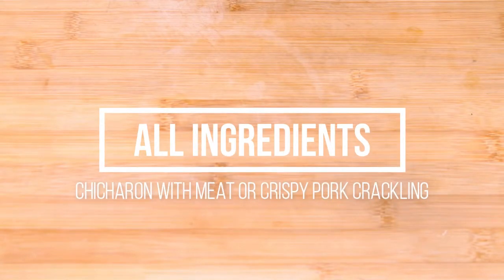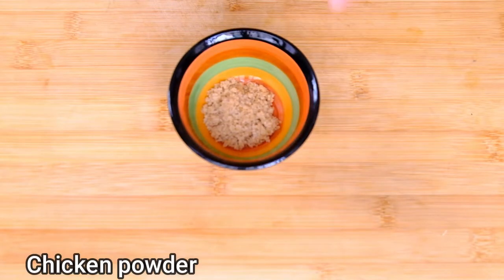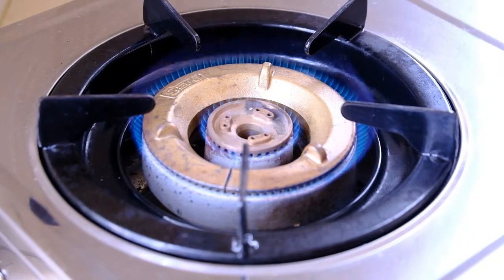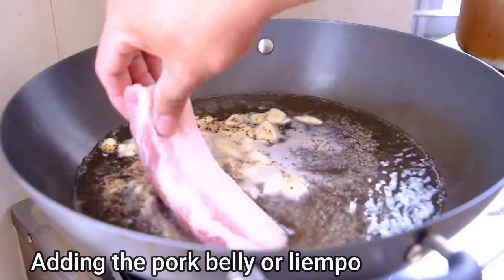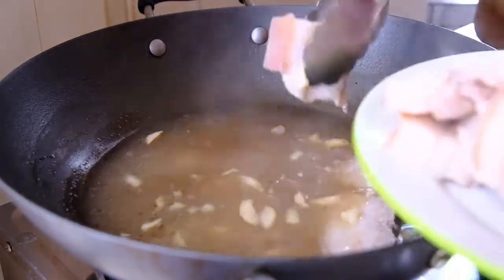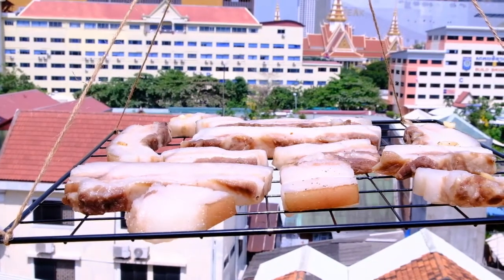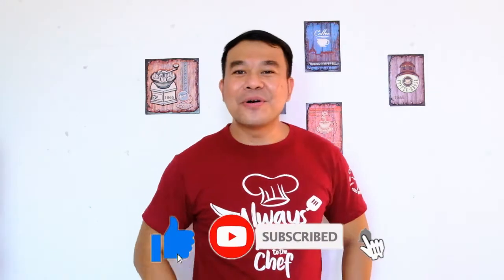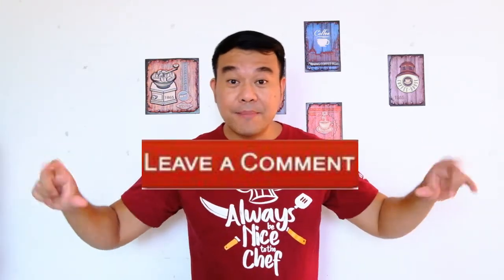Crispy Chicharon Pork Belly chef richmond asmr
Chicharon one of the Filipinos favorite snack it can be finger food for the drink or can be meal for dining of the family

watch out for my own version of the Crispy chicharon pork belly i like chicharon with meat it's more delicious every bite that you will addict to eat

0:00 Crispy Chicharon Pork Belly chef richmond asmr
0:12 Chef Richmond channel
0:32 Thit koh tau
1:00 How to make law uy bisaya version

mukbang
food recipes
BuzzFeed tasty
simple recipes
youtube tips
Pinoy foodie
Philippines
Visaya
Mindanao
Malaysia
Laos
Cambodia
crispy cracklings
crispy crackling pork belly
crispy pork belly
more views